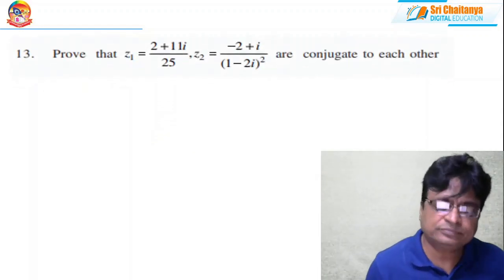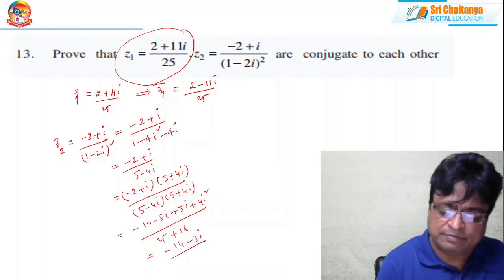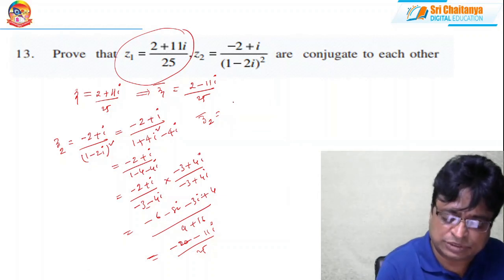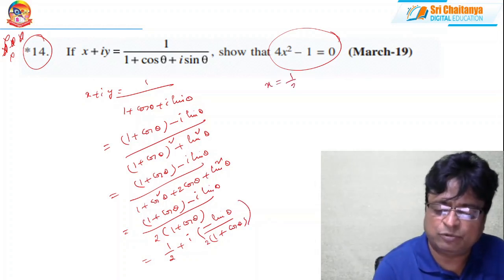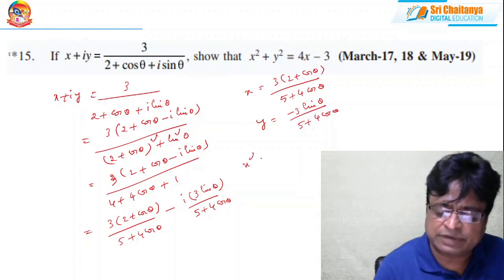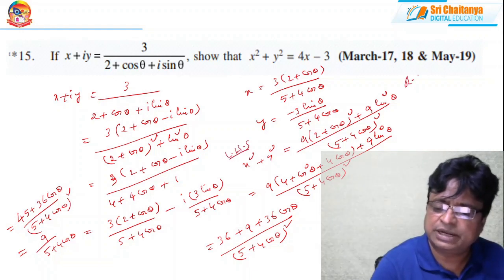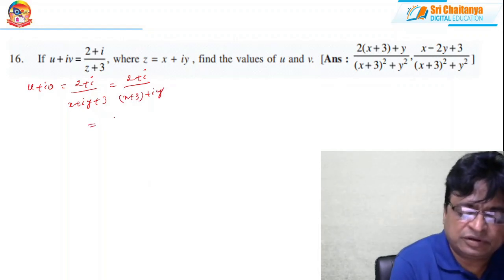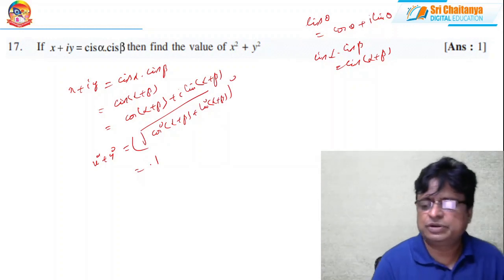COMPLEX NUMBERS||LESSON-10|M UMASANKAR|JEE MAIN & ADVANCED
IMPORTANT LINKS:
 2)LAGRANGE'S MEAN VALUE THEOREM|MEAN VALUE THEOREMS|